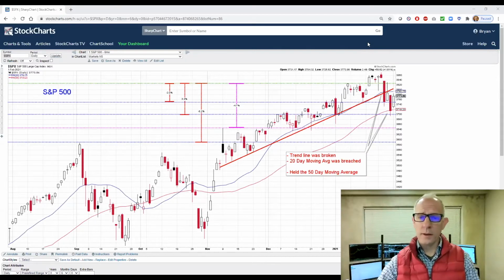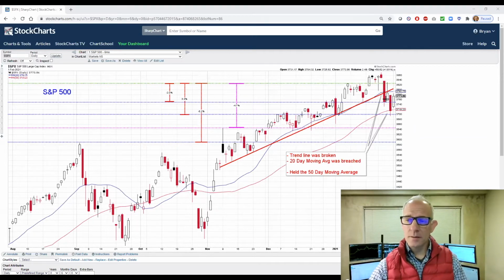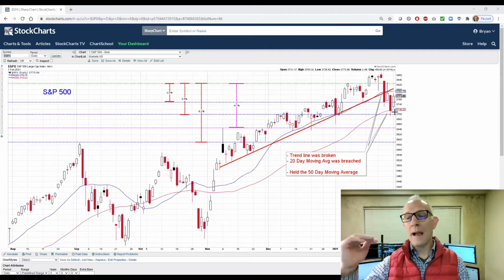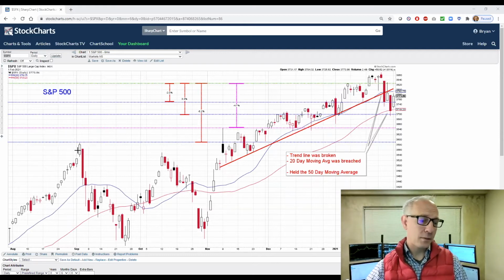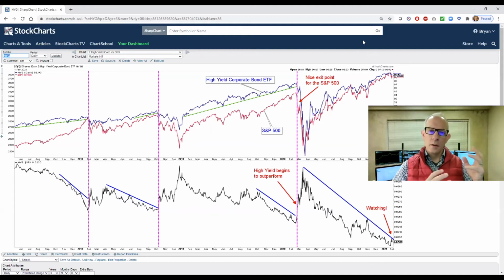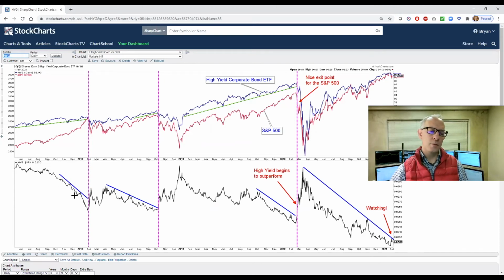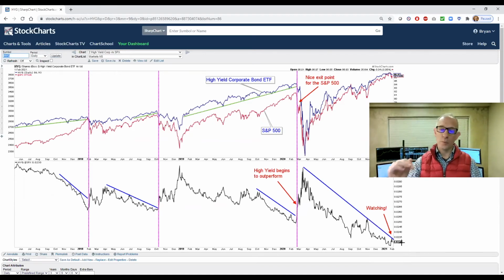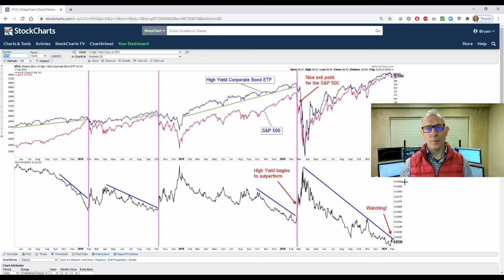Pull Back or Waterfall? | Markets 'N5 - Episode 3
Last week the market broke several key levels of support which we closely monitor. At this point, we need several levels of support to hold up in order to keep this uptrend intact.

Join me as I dive in the details necessary to understand if this is a pull back creating a great buying opportunity, or is this the beginning of a market waterfall.